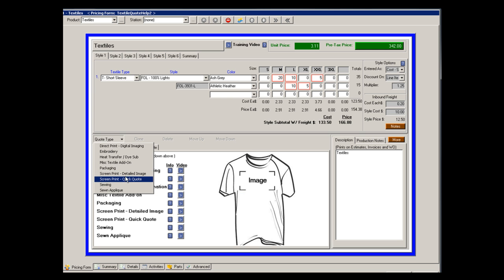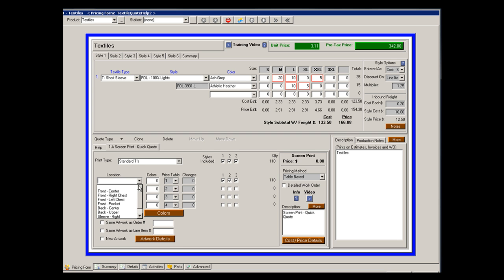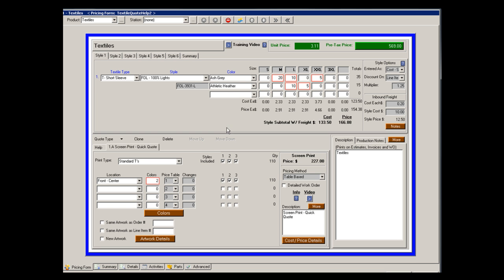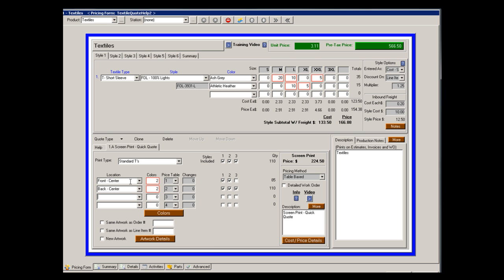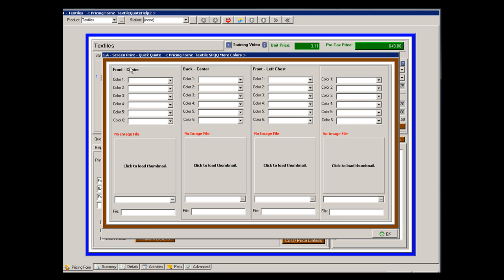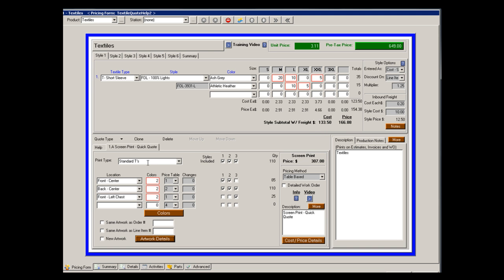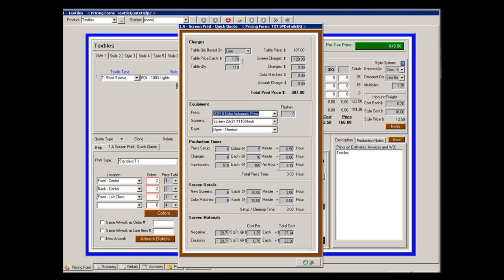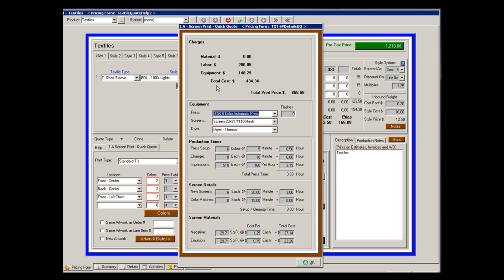Screenprinting - Quick Quote